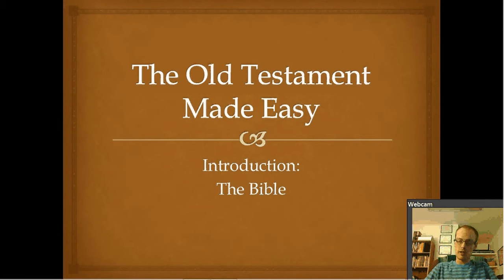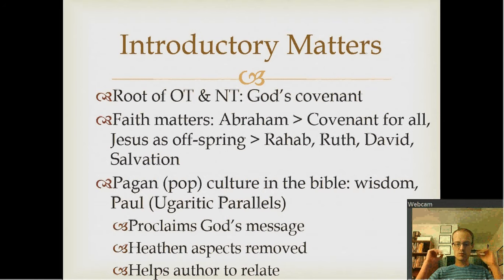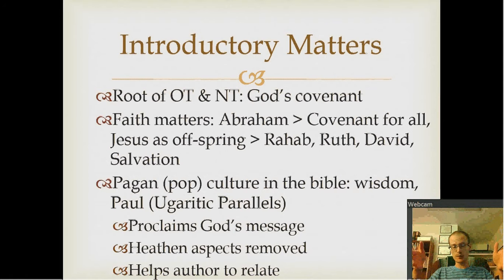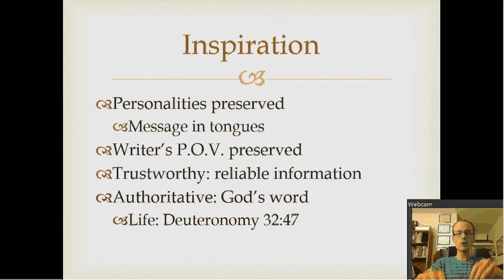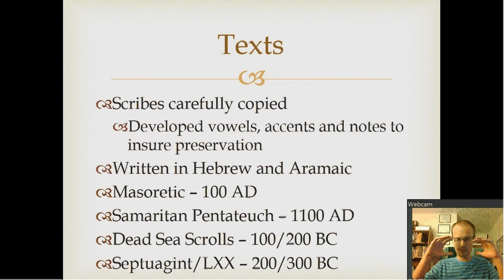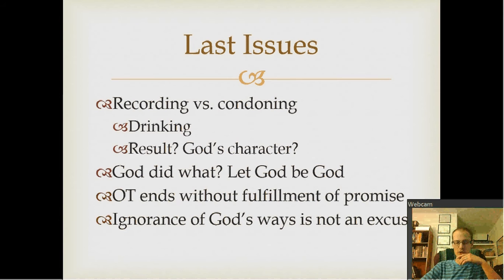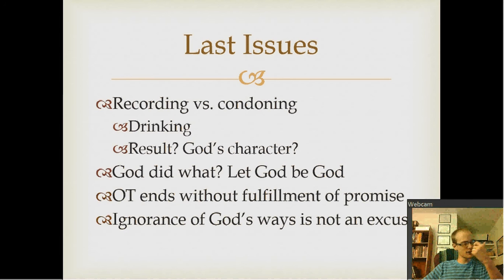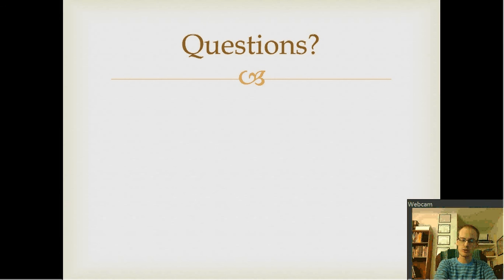Introduction to the Bible (2)